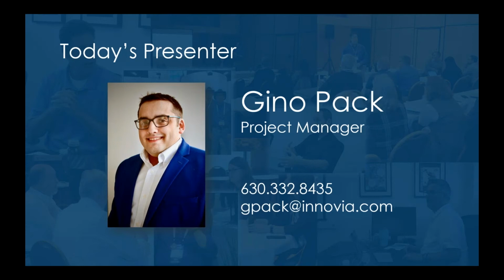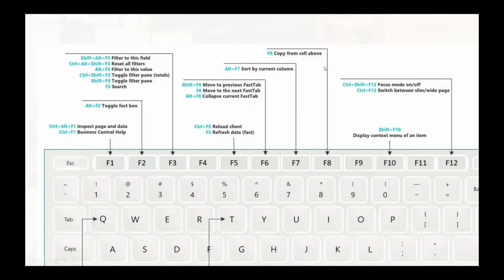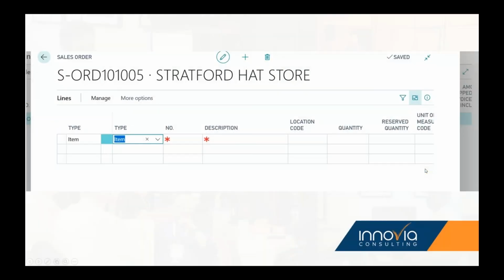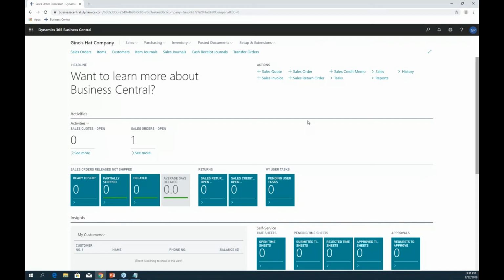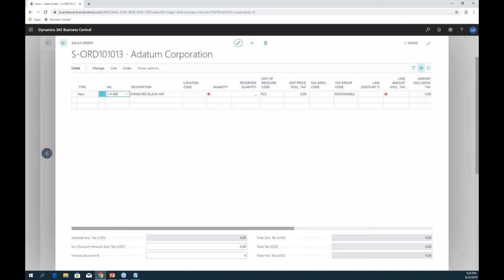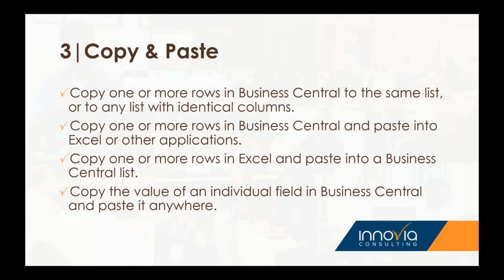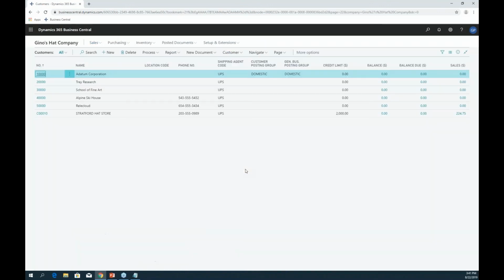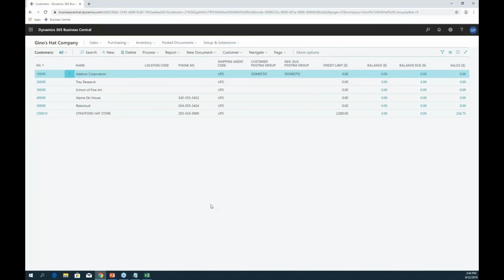7 Tips for Faster Data Entry in Business Central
Would you like to learn some tips on faster data entry in Business Central? Watch this webinar and Gino will help save you some time on your data entries in Business Central.